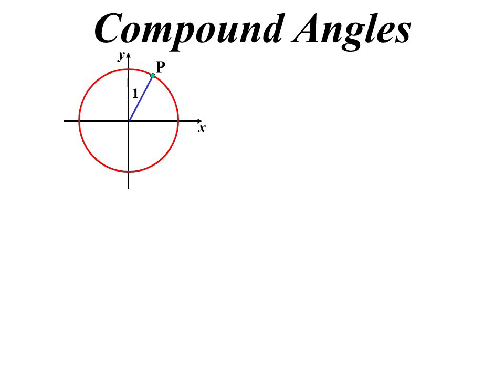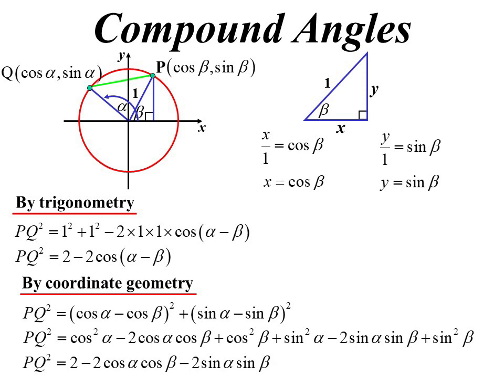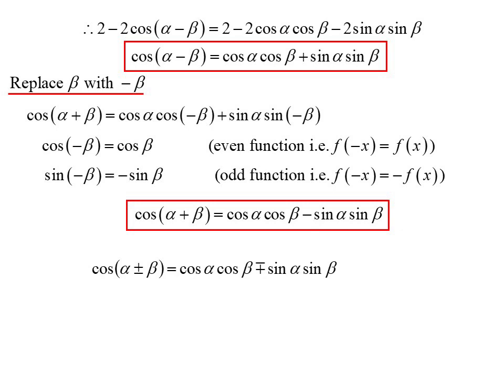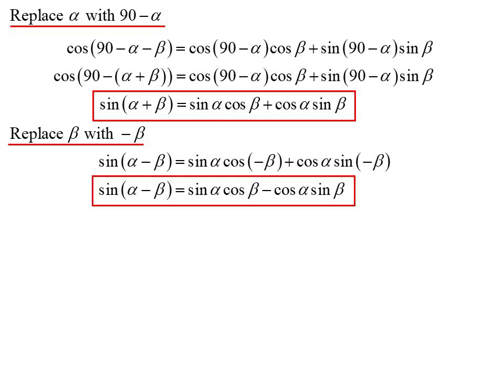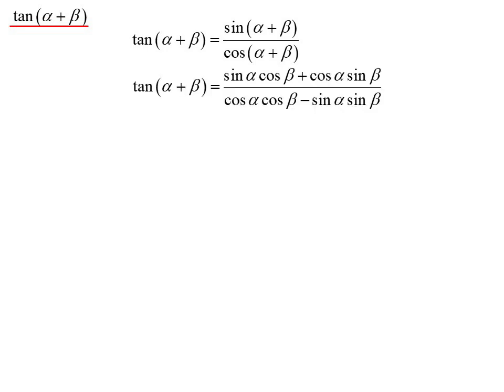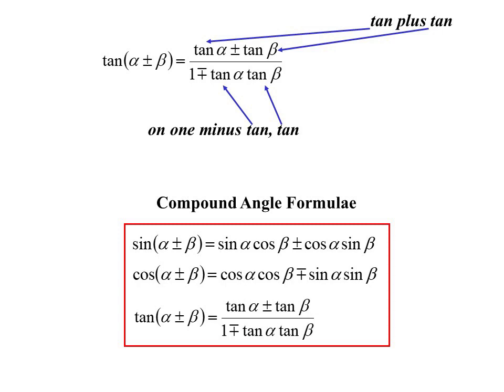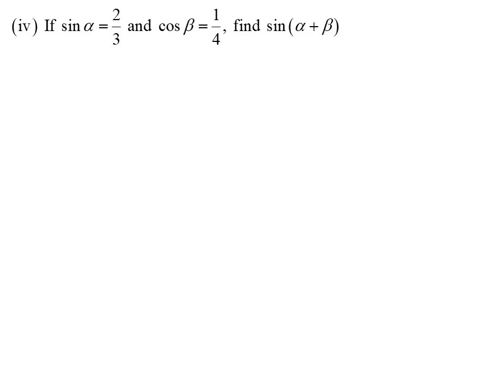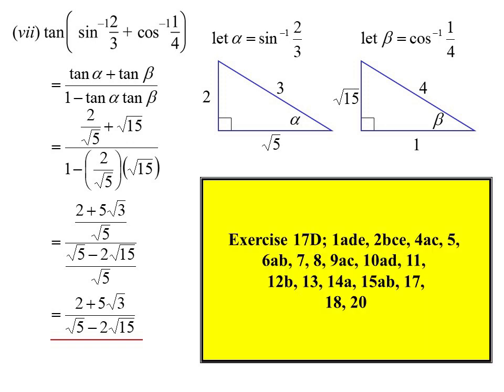11X1 T15 09 compound angles 2023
Creating the compound angle formulae that allows for the expansion of trig angles